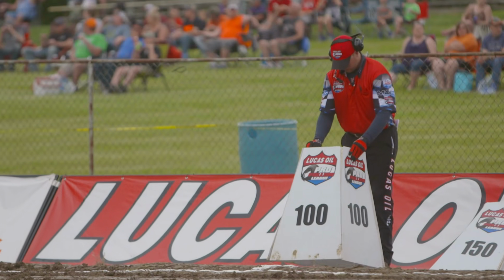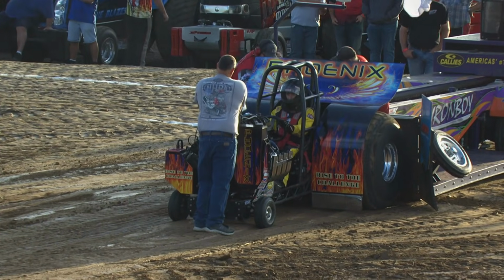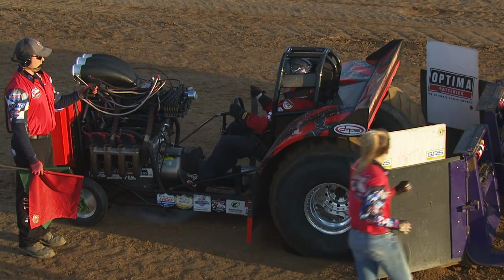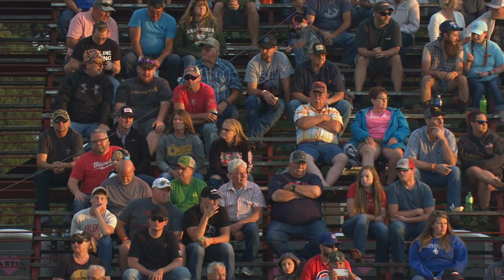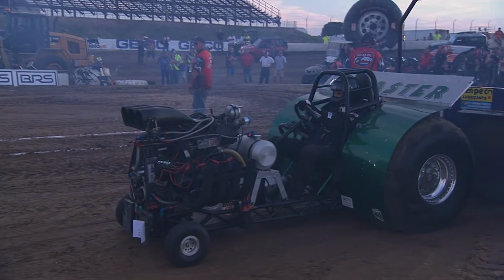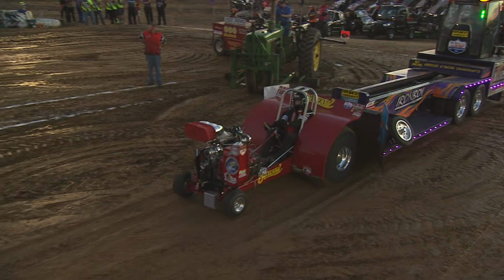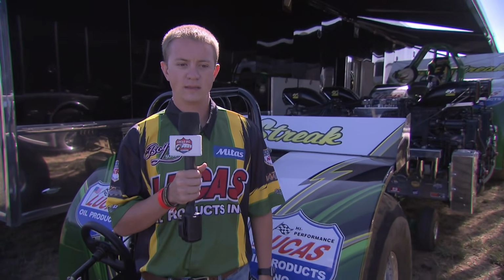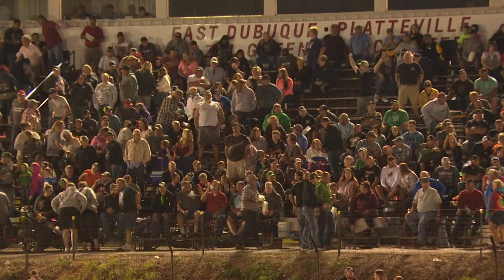2020 Mini Rods Throwback | Farley, IA | Pro Pulling League Archives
Mini Rods Throwback | 2020 Farley, IA | Pro Pulling League Archives